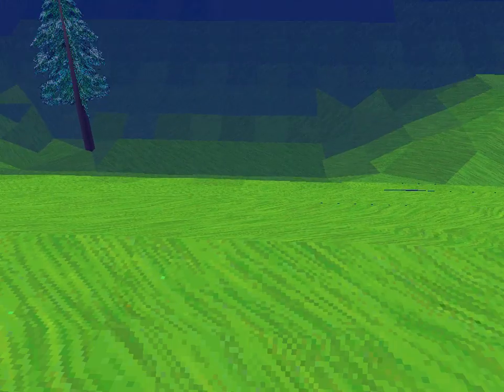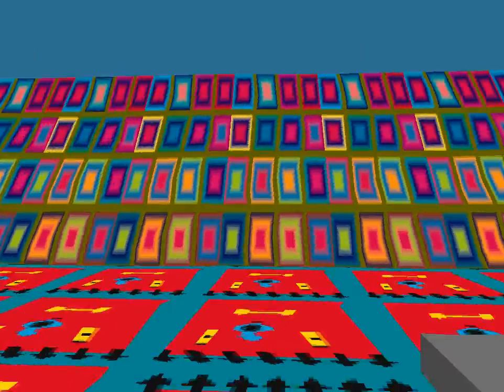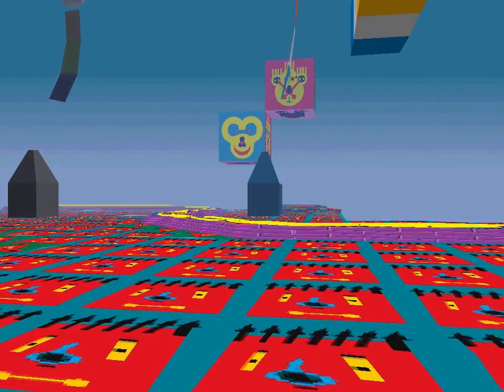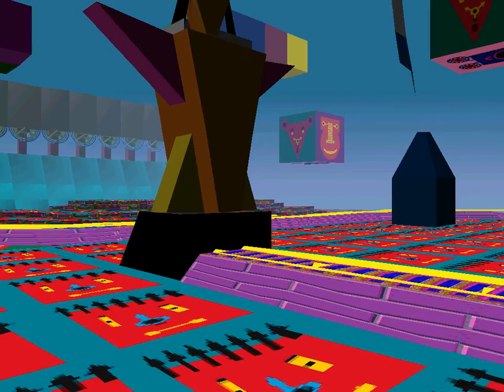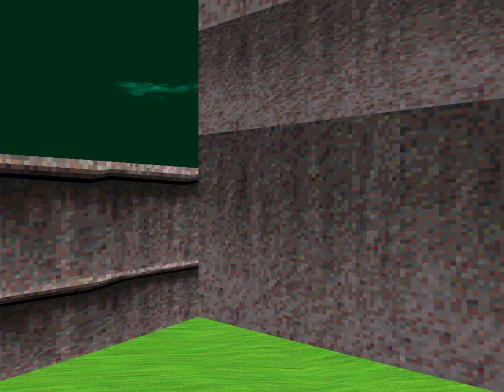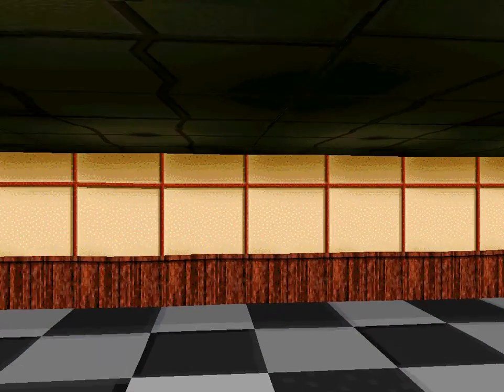LSD - Dream Emulator Day 2-3: Video Cassettes and Teddy Bears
Today we learn I hate static.

And teddy bears.